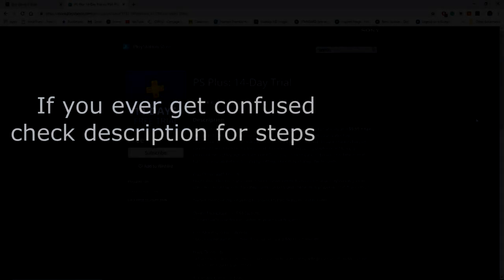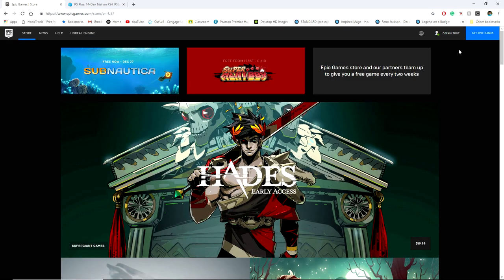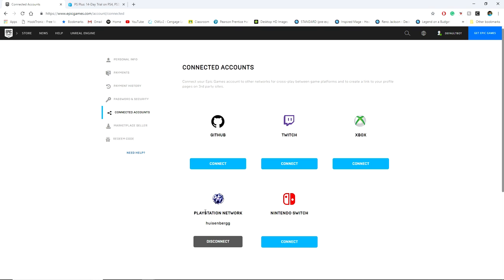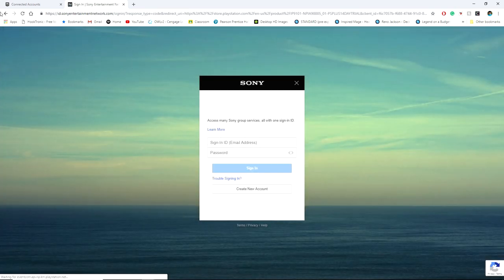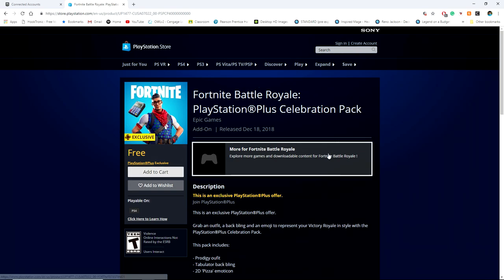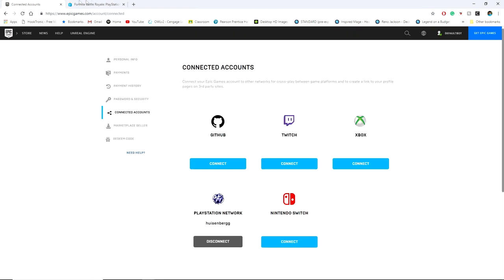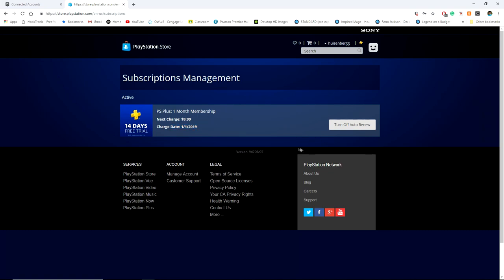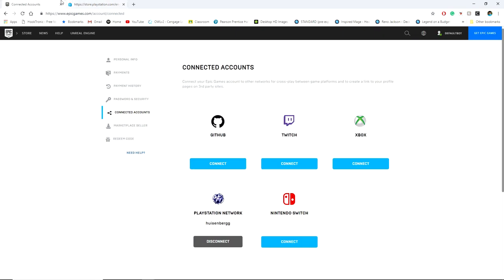*WORKING METHOD" How To Get the PlayStation Plus Pack Skin! FREE Fortnite Skin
How To Get the PlayStation Plus Pack Skin! FREE Fortnite Skin

NOTE *This works for all consoles!*

Steps:
1. Create a PlayStation account.
3. Search "Fortnite" in the store again and purchase the free bundle.
3. Go to "connected accounts" on epicgames and link your PSN acc
4. Log into Fortnite and unlock the skin! Enjoy ^.^

*Don't listen to other people, there's no other way. Other methods are scams and a risk to your computer.*